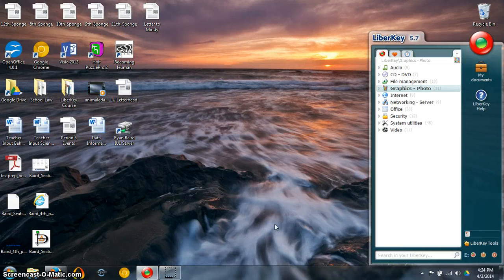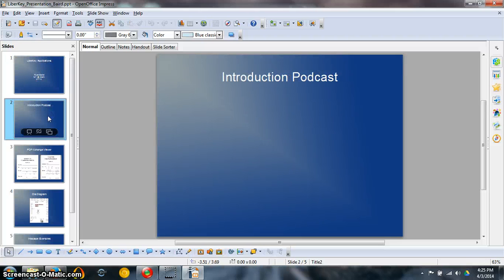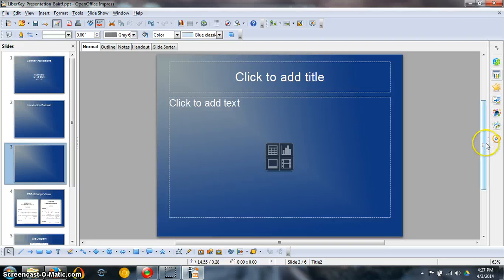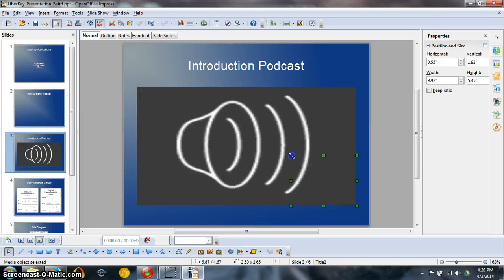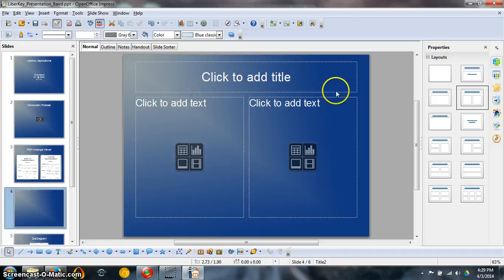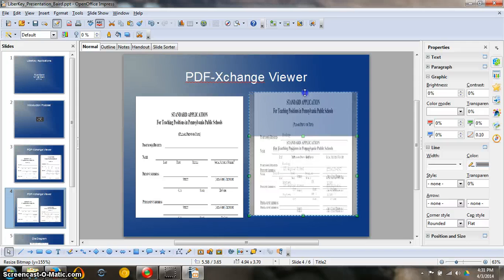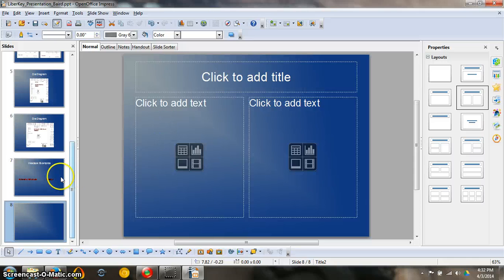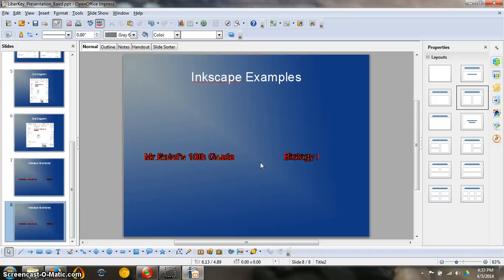Embedding files into Impress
How to embed photo, video, and audio files into OpenOffice Impress.